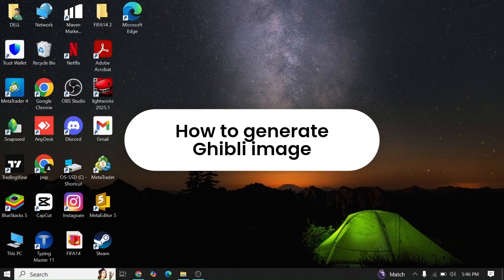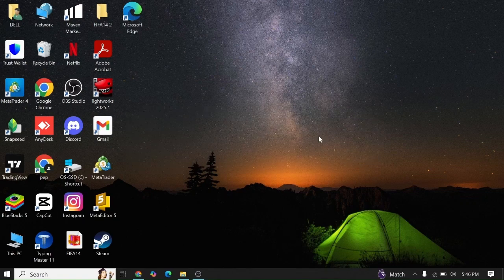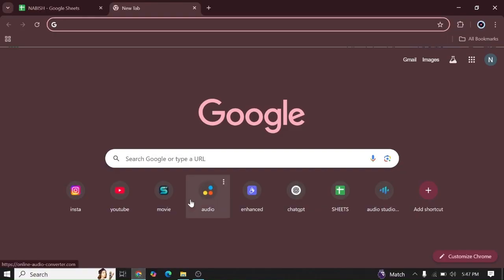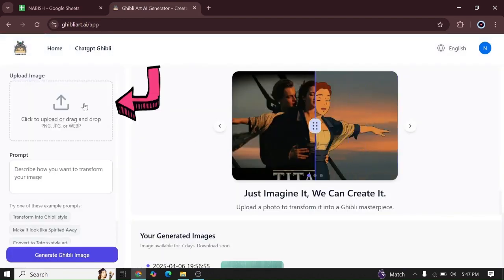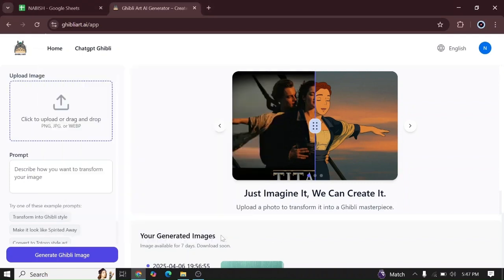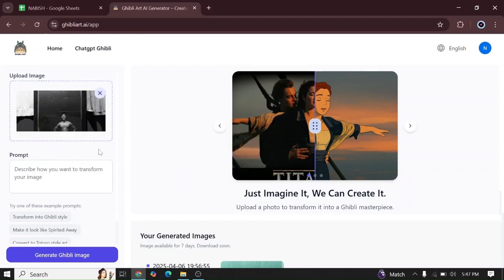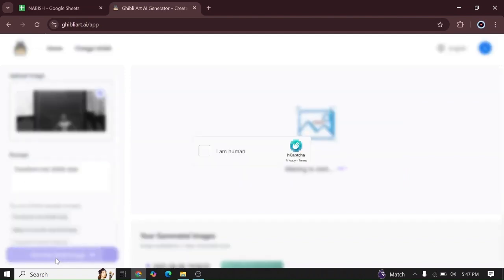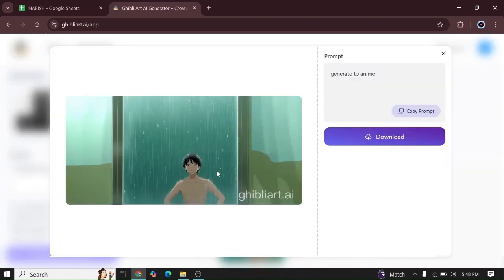How to Generate Ghibli Art Image 2025?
Curious about creating stunning Ghibli-style artwork? This tutorial shows you how to generate Ghibli-inspired images using AI tools and art generators. Learn how to bring the magic of Studio Ghibli to life with dreamy landscapes, whimsical characters, and that signature aesthetic. Whether you're a fan of anime or just love fantasy art, follow along and start making your own Ghibli-style creations.

✅ Watch now and create beautiful Ghibli-style art using AI image generators!